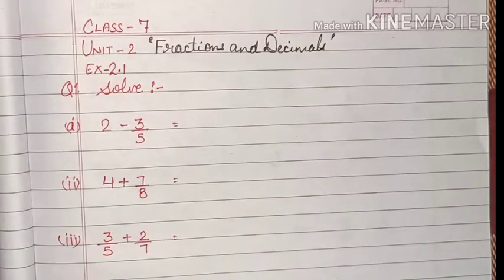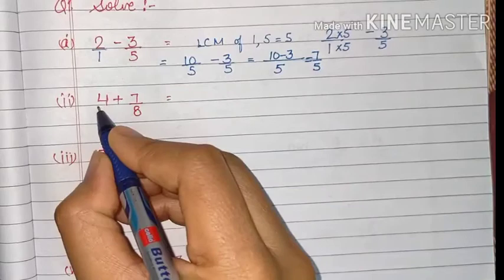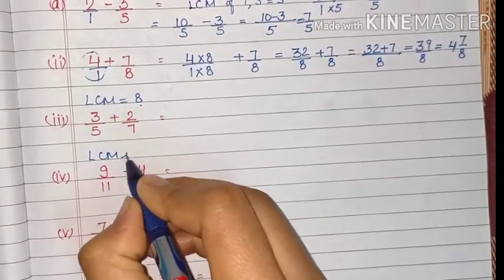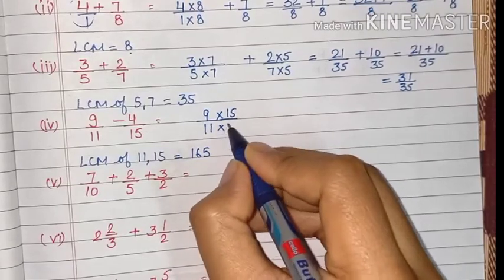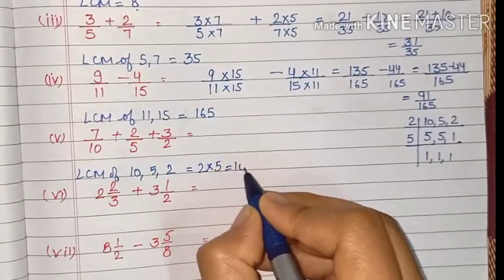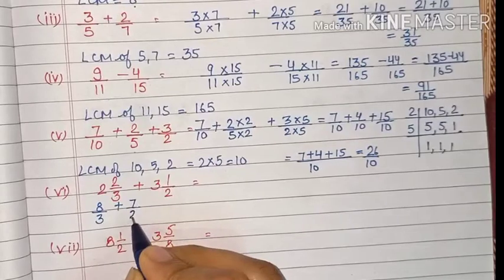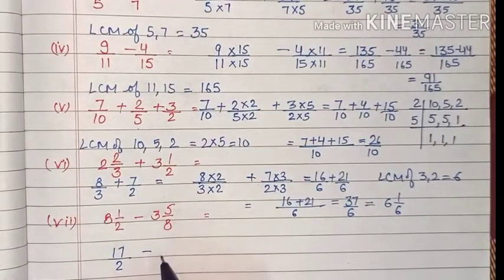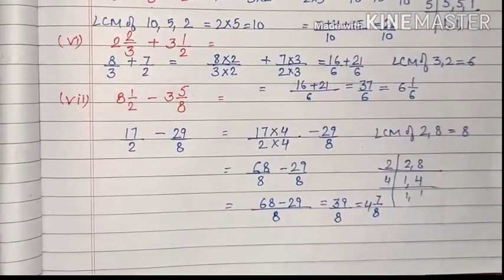Q1,Ex 2.1,Class 7 Ncert Maths, Meena Bansal